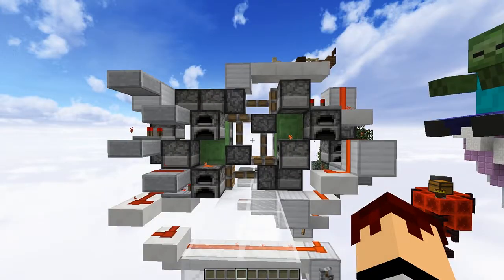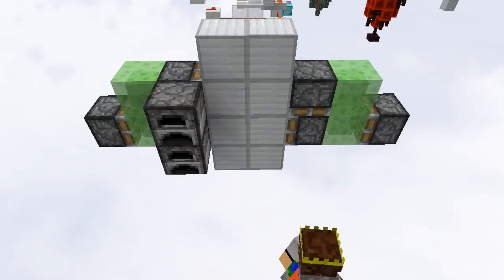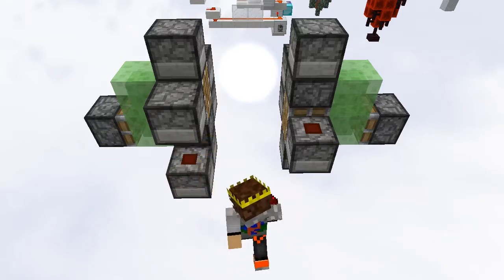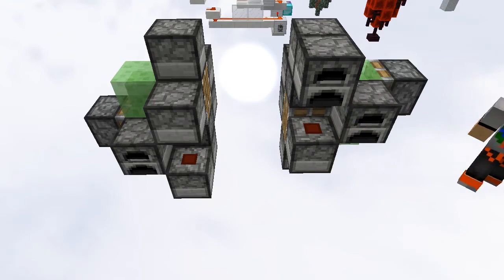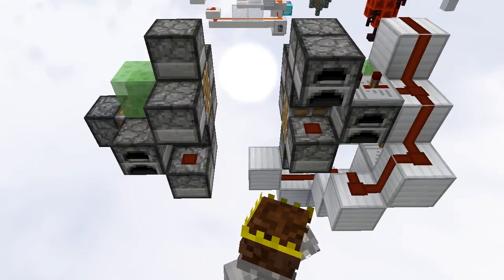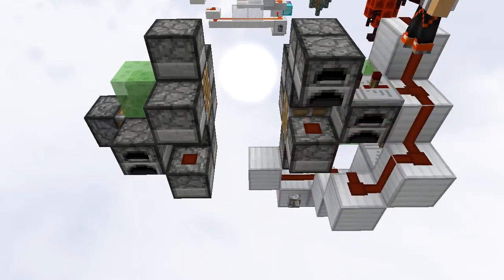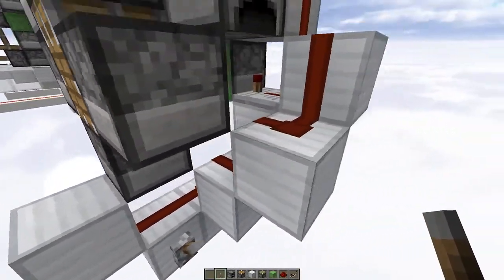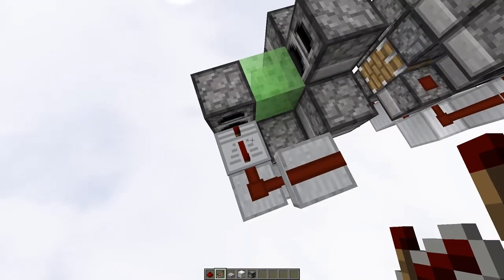Minecraft | The Piston Piston Door (Tutorial)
We all know that piston doors aren't all that practical. They're more about making stomping that looks complicated and really, really impressive. So why not make a piston door *out* of pistons?

You're all super awesome!